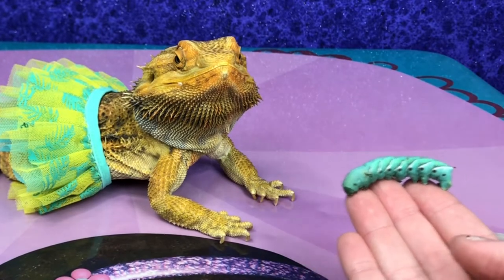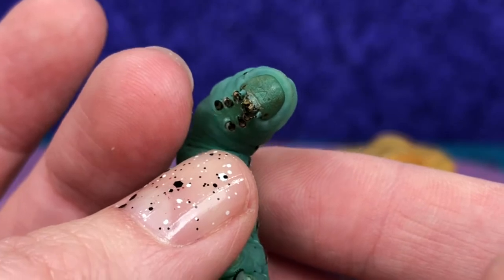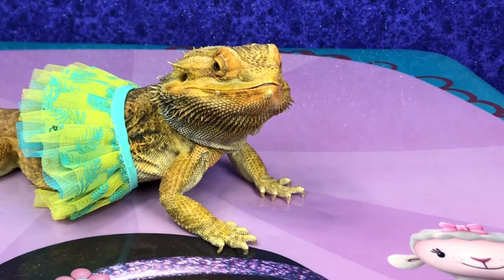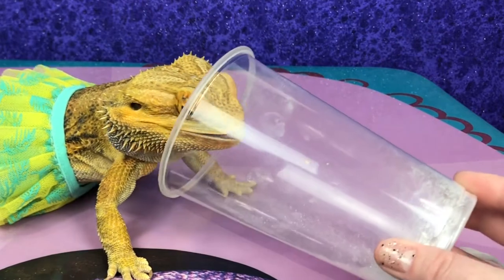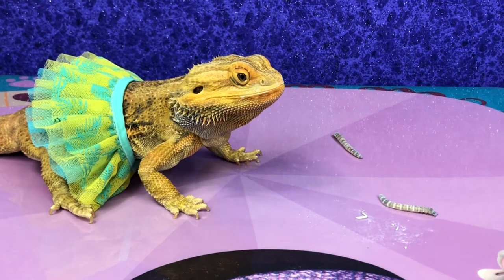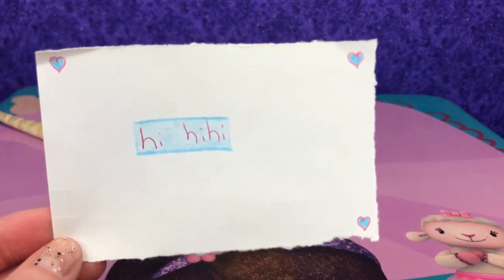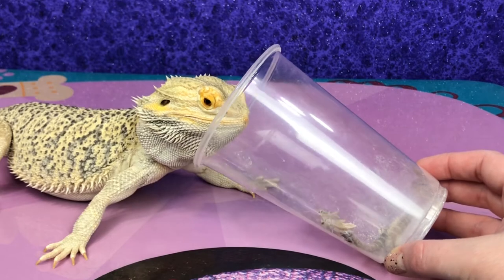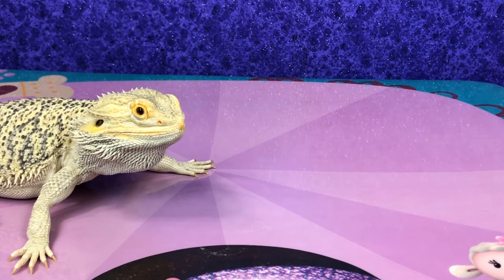Bearded Dragon Feeding Video~ Hornworm ~ Crickets ~ Superworms ~ Mukbang + Shoutout!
Sweetie our bearded dragon enjoys a hornworm (tomato worm), crickets and superworms in this video! Honey Bun (our younger bearded dragon) also enjoys some food. We also give a shout out today! I hope that you enjoy this video and have a wonderful day!